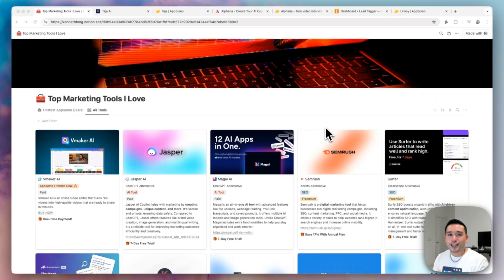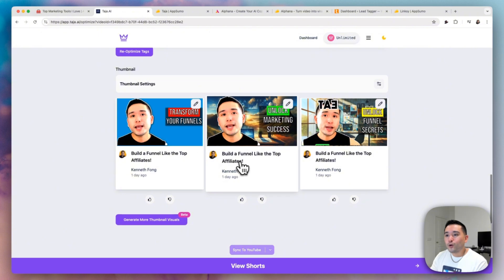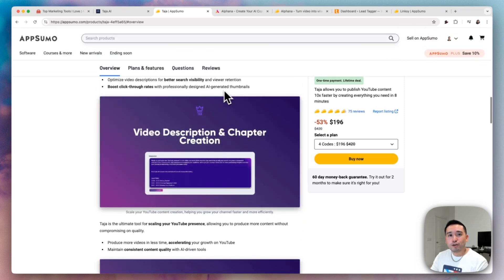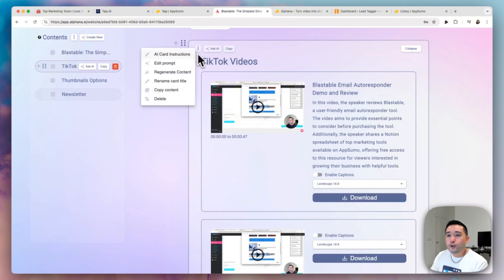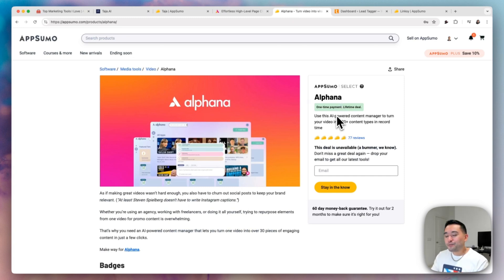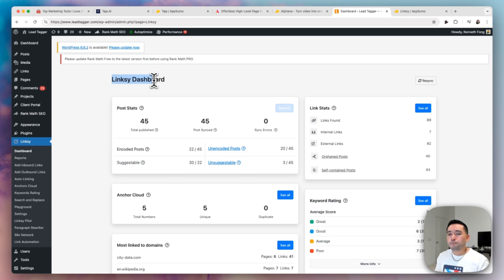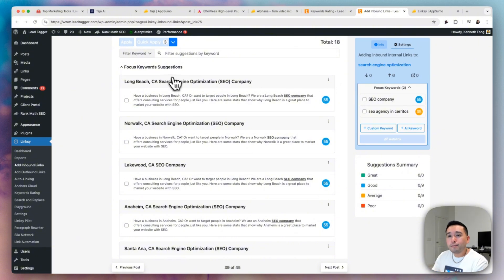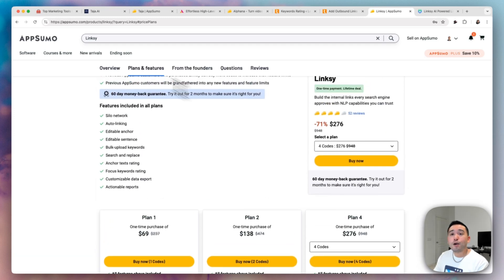Top 3 AppSumo AI Tools for Content Creators (MUST-HAVE GEMS! 💎)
I found 3 valuable AppSumo AI tools for content creators and wanted to share them with you. If you publish YouTube content, repurpose video content, or publish blog posts, then these LTD tools will 10x your productivity and effectiveness.

OR…

Taja allows you to publish YouTube content 10x faster by creating everything you need in 8 minutes.

Alphana is an AI-powered content manager to turn your video into 30+ content types in record time.

Linksy helps build the internal links every search engine approves with NLP capabilities you can trust.

Timestamps:

00:00 Intro
00:52 TAJA
4:57 ALPHANA
11:36 LINKSY